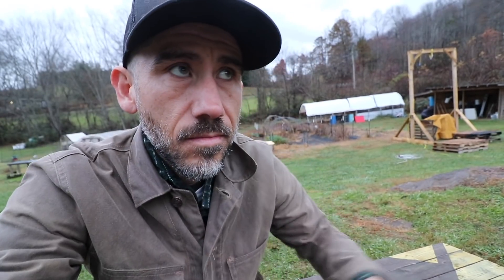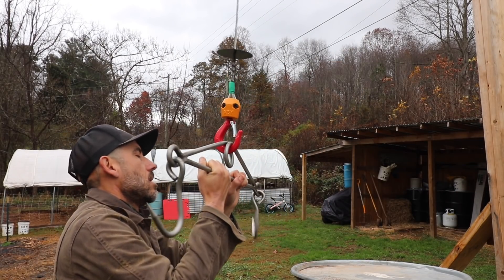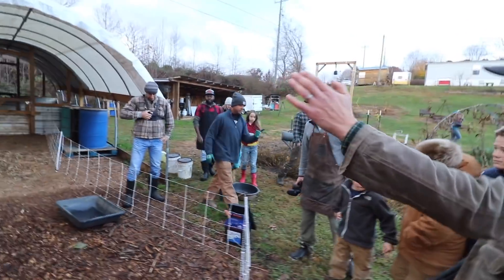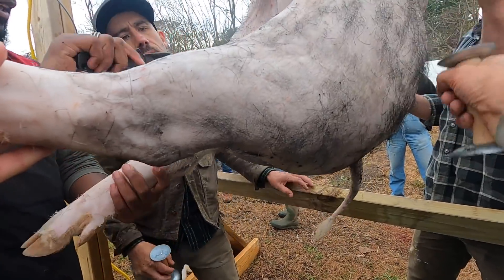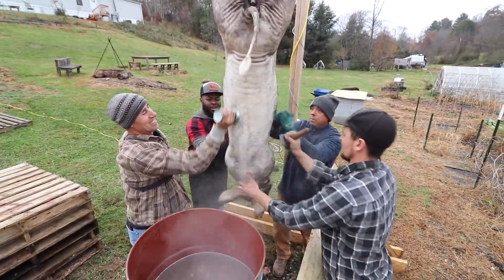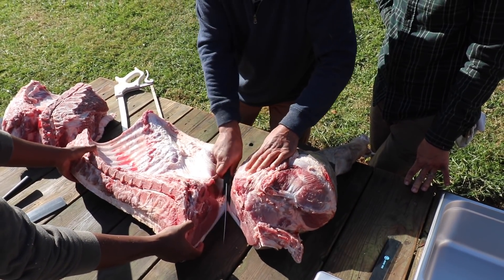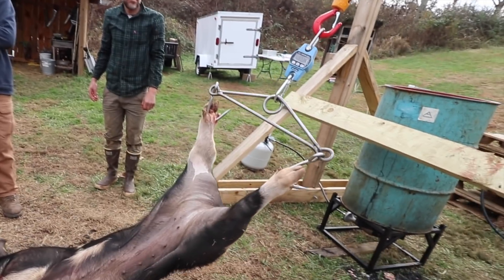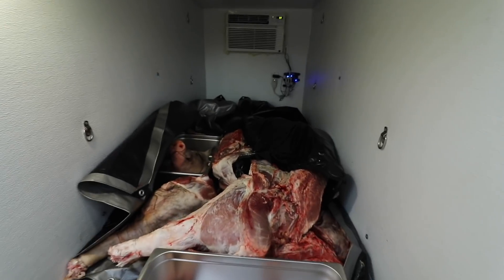First time Family Pig Harvest on 1.5 acre Homestead with no tractor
In todays VLOG we scald and skin (2 pigs) for the first time on our 1.5 acre homestead.